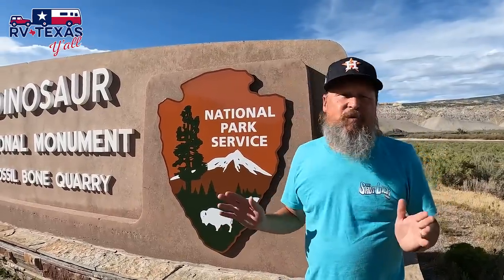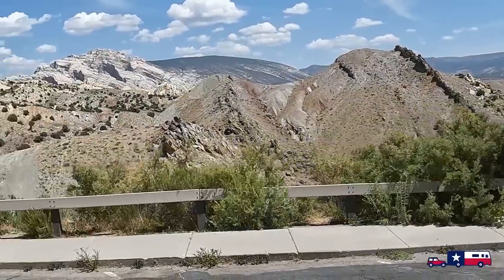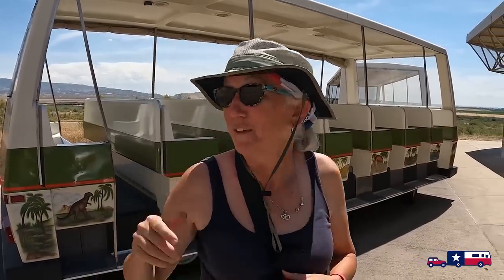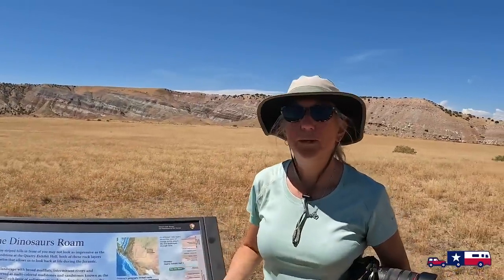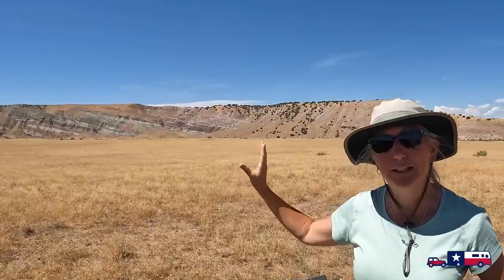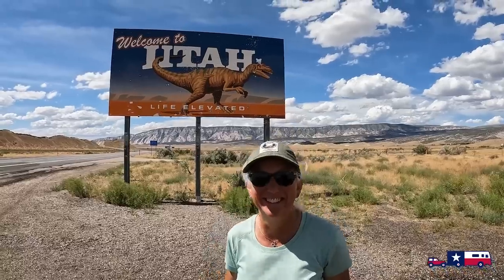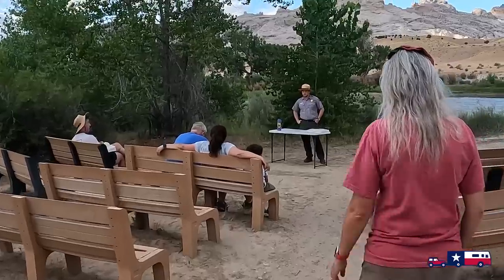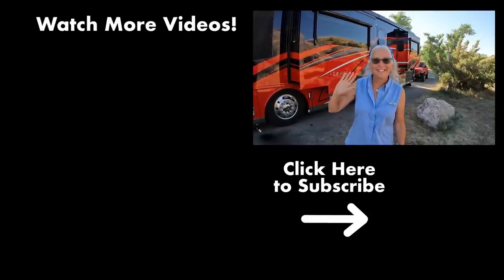Dinosaur National Monument UT CO | RV America Y'all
Dinosaur National Monument | RV America Y'all

Join us this week as we explore incredible Dinosaur National Monument in Utah and Colorado. We take the park tram to the dinosaur quarry to get up close to dinosaur bones, check out local petroglyphs, enjoy an amazing hike and scenic drives, visit the park visitor centers, and attend a ranger program... all while RV camping in the Green River Campground inside the National Monument. We'll also share restaurants that we visited in nearby Vernal and Jensen Utah.

If you missed our video about dry camping inside Dinosaur National Monument and Flaming Gorge National Recreation Area, you can watch it

👍 Featured In This Video:
National Parks Passport Book
Clam Pop-Up Screen Tent

We are Tom and Stacie Langland, known for 10 years as RV Texas Y'all.

We are Native Texans and Full-Time RVers who are all about exploring the Great State of Texas and America one campground at a time. We're on a mission to experience life, not just live it and we're bringing you along for the fun.

In 2018, we sold our house, our business and gave away just about everything we own to hit the road and see America. Our home is a 33' motorhome named Freedom. We installed an extreme solar and lithium battery setup so now we can camp just about anywhere with our dog (Star) and our cat (Astro).

Every day is a new adventure, so join us as we RV America Y'all.